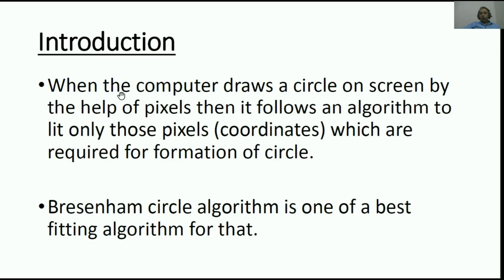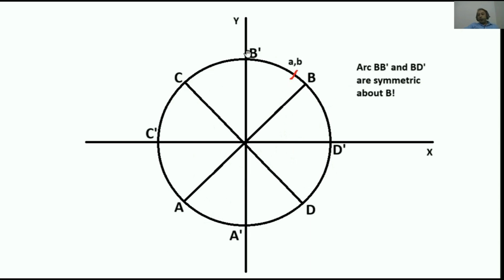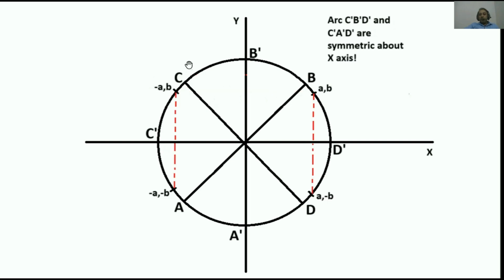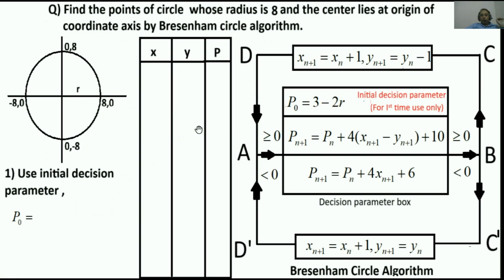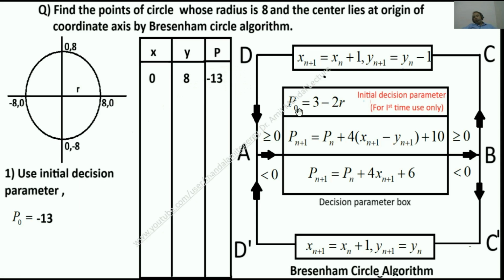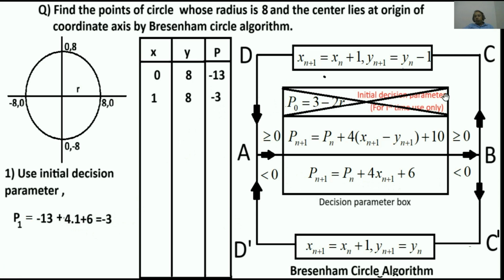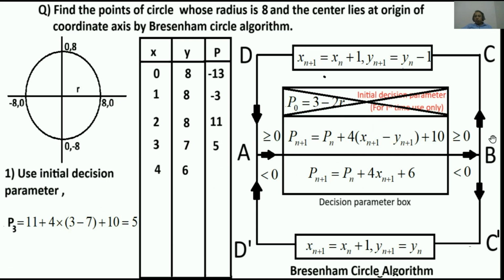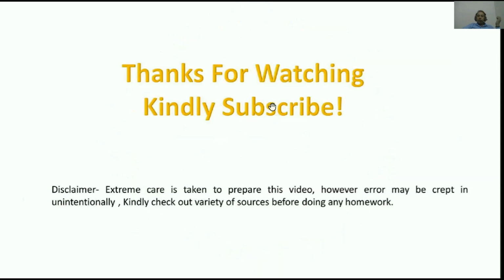Bresenham Circle algorithm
Learn by easy to understand and disstiguished way, Bresenham cicle algorithm